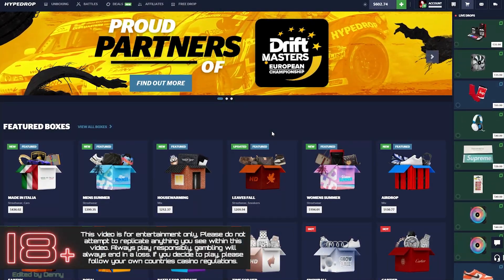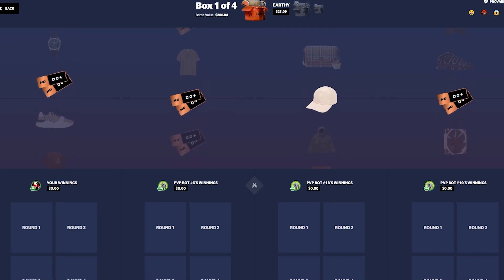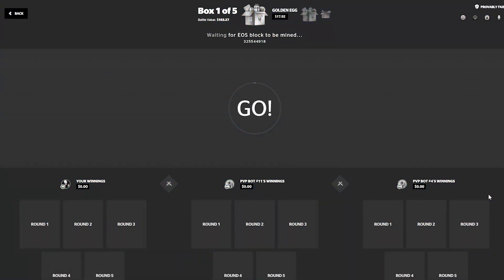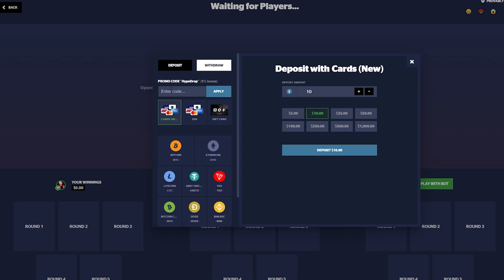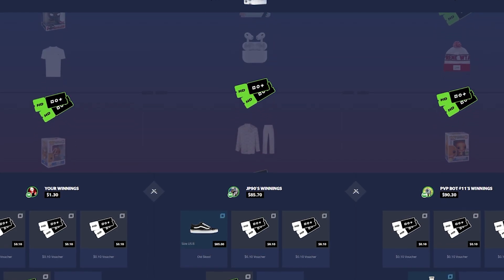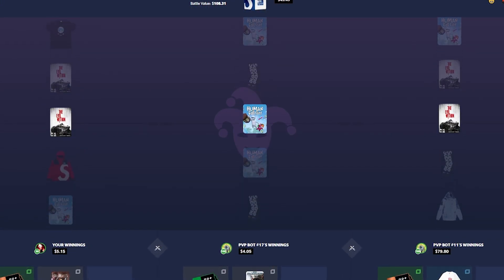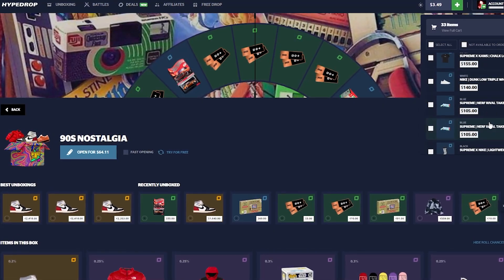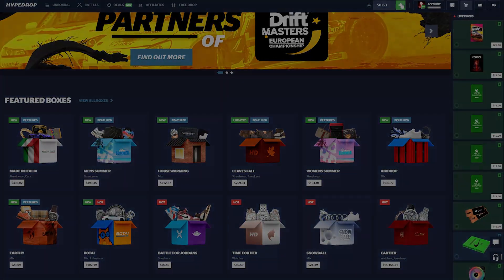THESE CHEAP CASES MADE ME A TON OF MONEY!